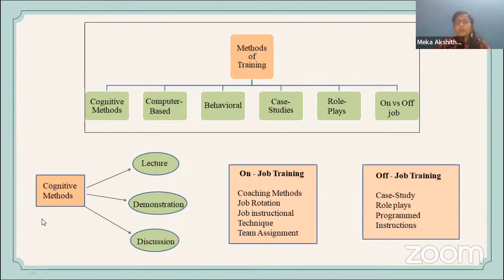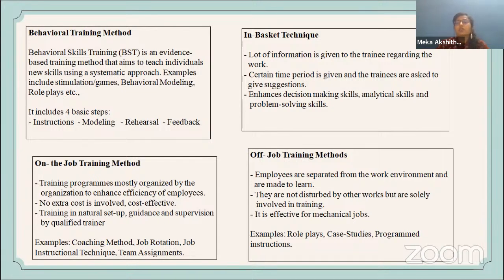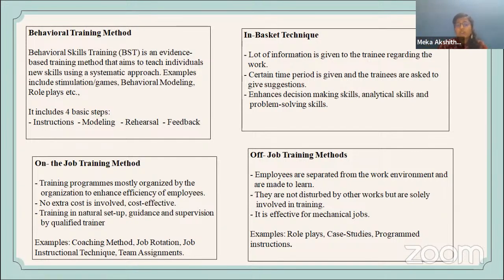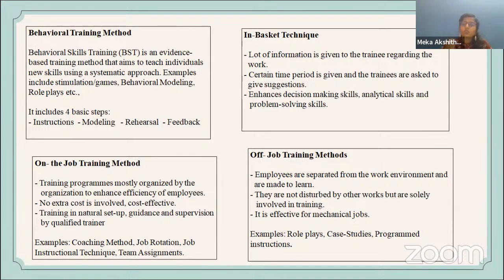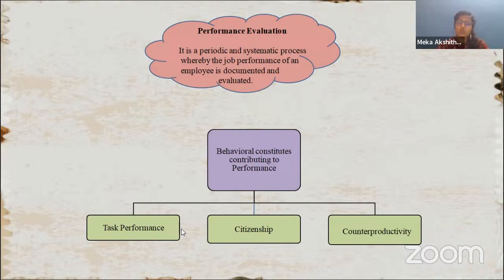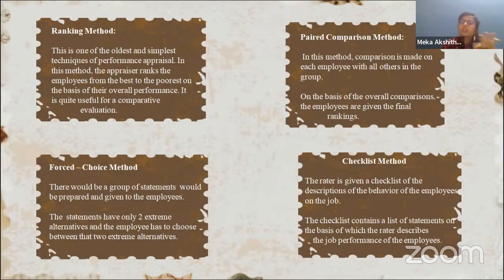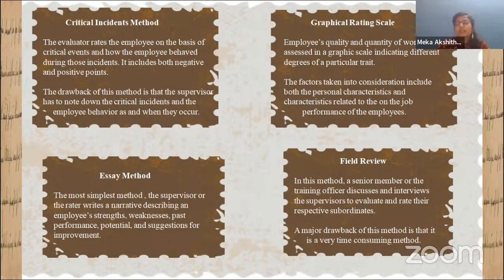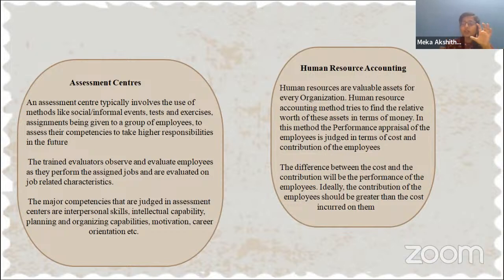PG 2Yr-MSc-Psychology-Course-8: Organizational Behaviour